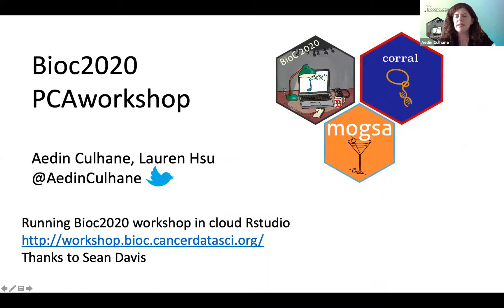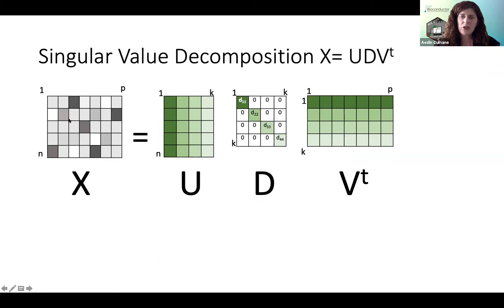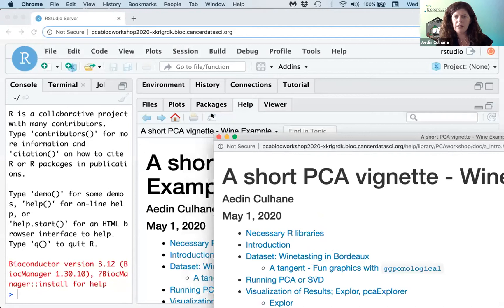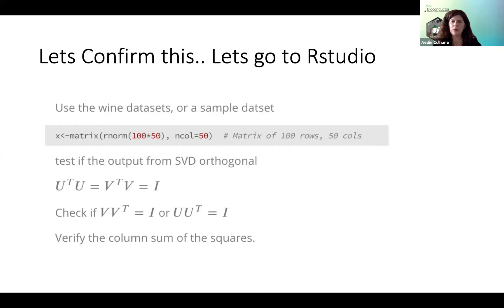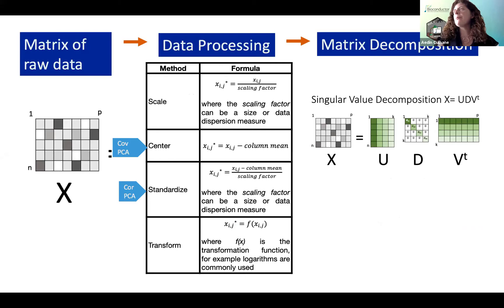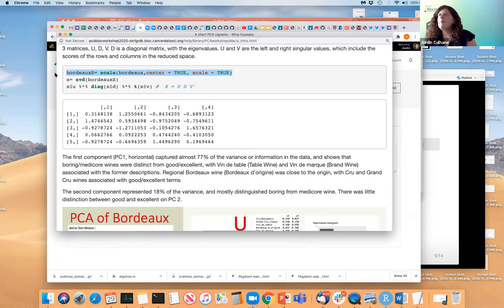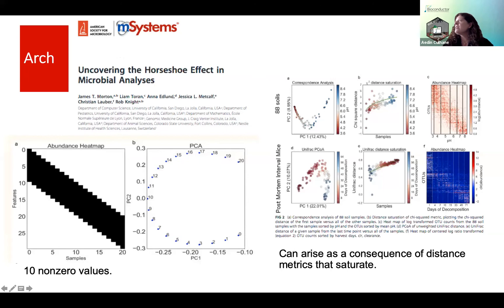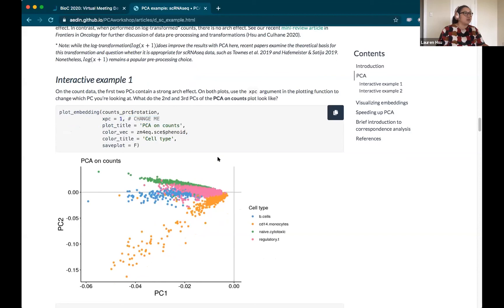Aedin Culhane, Workshop 200: An introduction to matrix factorization & principal component analysis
200: An introduction to matrix factorization and principal component analysis in R

Aedin Culhane (Dana-Farber Cancer Institute)

1:00 PM - 1:55 PM EDT on Wednesday, 29 July
WORKSHOP

This workshop will provide a beginner's guide to principal component analysis (PCA), the difference between singular value decomposition, different forms of PCA and fast PCA for single-cell data.  We will describe how to detect artifacts and select the optimal number of components. It will focus on SVD and PCA applied to single-cell data.

Moderator: Erica Feick